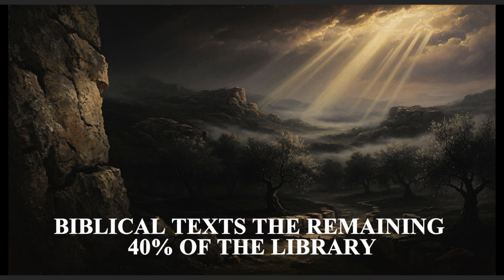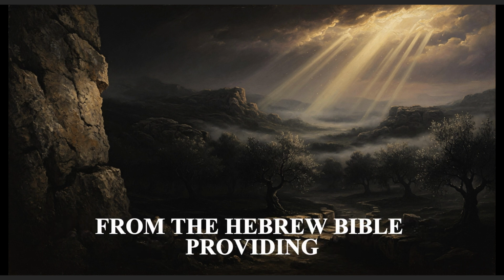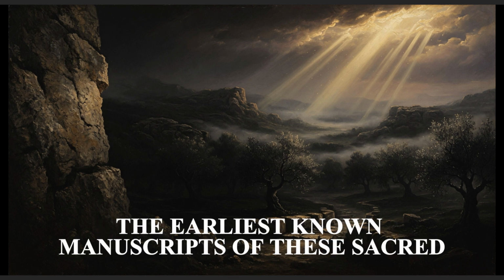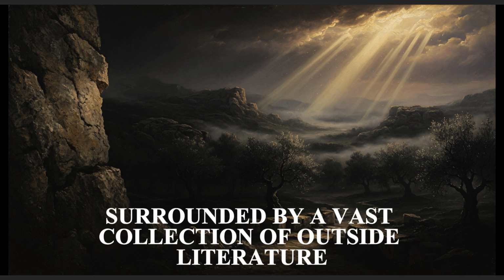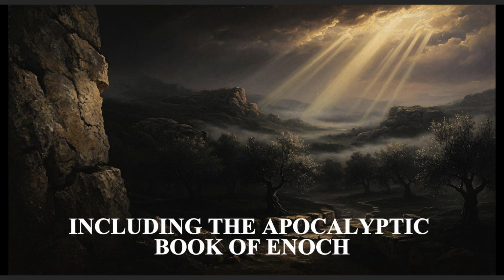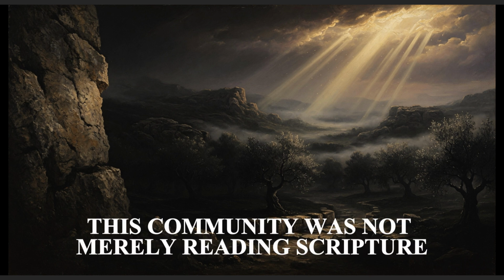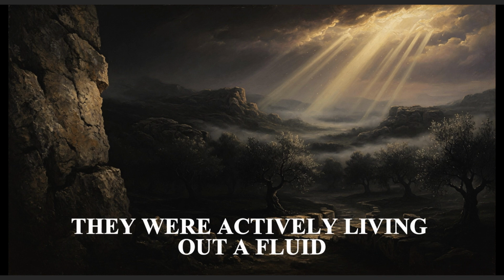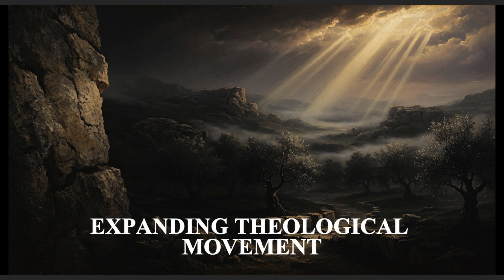The Differences between the Dead Sea Scrolls and the Bible Explained!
🎵 What if the traditional Hebrew Bible we read today isn’t the only—or even the earliest—version that existed?

For centuries, biblical history relied almost entirely on the traditional Masoretic Text. But the 1947 discovery of the Dead Sea Scrolls at Qumran completely shattered the idea of a single, unchanging scripture. Representing over 600 ancient works, these 2,000-year-old fragments reveal a time when biblical texts were incredibly fluid, diverse, and deeply experimental.

In this deep dive, we explore how the "Dead Sea Scrolls Bible" differs from modern translations. From hidden polytheistic phrasing altered by later monotheistic scribes to a forgotten tradition of multiple messiahs, these ancient fragments open a direct window into the messy, fascinating evolution of religious history.

We also uncover the mystery of the missing Book of Esther—and the hilarious, wine-stained reason it took scholars decades to find it.

TIMESTAMPS:
0:00 - The Illusion of a Uniform Bible
1:30 - Who Kept the Scrolls? The Radical New Covenant Group
3:15 - Inside the Qumran Library: Three Textual Categories
4:40 - Textual Variant 1: The "Sons of God" vs. Israel (Deuteronomy 32:8)
5:00 - Textual Variant 2: Strict Sabbath Alterations
5:40 - Textual Variant 3: The Multi-Messiah Tradition
6:10 - The Purim Mystery: The Wine-Stained Scroll of Esther
7:15 - Conclusion: Scripture as a Living Library

Produced by The Purest Standard

🏛️ About The Purest Standard
Welcome to The Purest Standard. This is the home of New Nostalgia—where the warmth of cinematic modern high-fidelity production creates stimulating and thought-provoking content. We don't just release music; we create visual sonic environments.

📝 Credits
Songwriting: FTH

Production: The Purest Standard

Mixing/Mastering: FTH

Visual Art/Animation: FTH/The Purest Standard

The Purest Standard is a dedicated destination for original music and immersive audio-visual musical presentations with music and video that prioritizes melody and lyrical depth.

At The Purest Standard, every song begins with a human story. I am the sole author of the original lyrics and musical compositions featured on this channel.

Copyright & Ownership:  * Lyrics: 100% Original Human Authorship by FTH.

Composition: 100% Original Musical Structure by FTH.

We believe in the future of music where technology serves the songwriter's vision, but the soul of the song remains human.